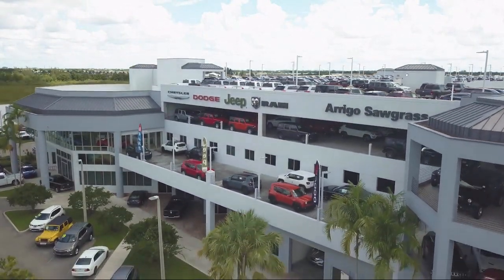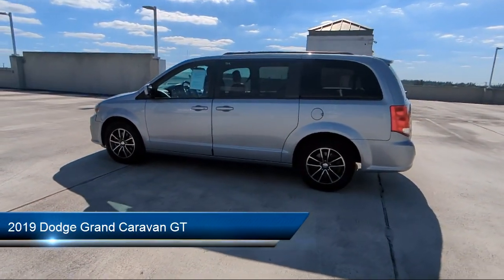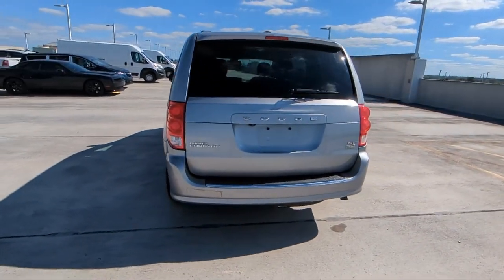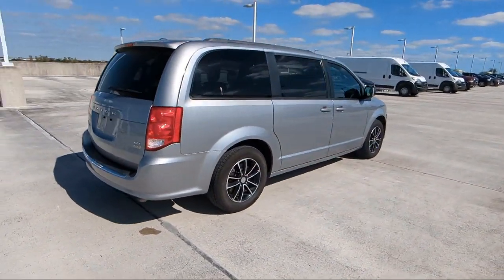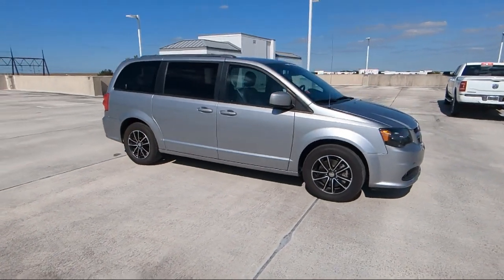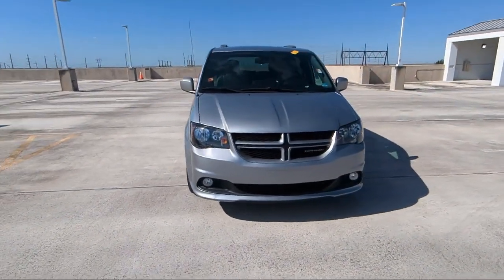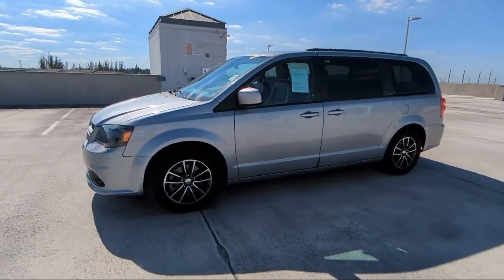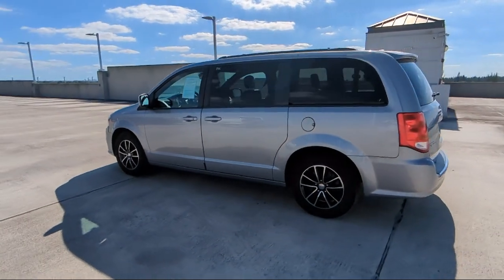2019 Dodge Grand Caravan GT Passenger Van Tamarac Hollywood Fort Lauderdale Pompano Beach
2019 Dodge Grand Caravan GT Passenger Van Stock Number: 8745240B Vin:2C4RDGEG1KR564436.

33024, 33311, 33023, 33025, 33027, 33062 Arrigo Chrysler Dodge Jeep Ram Sawgrass
5901 Madison Ave